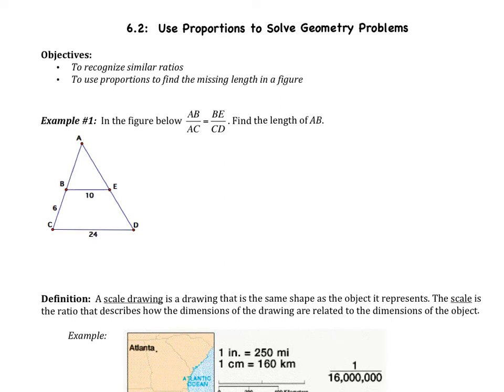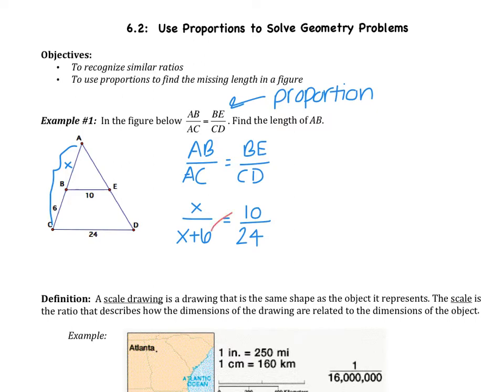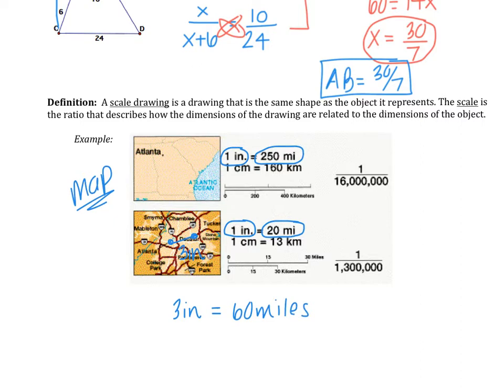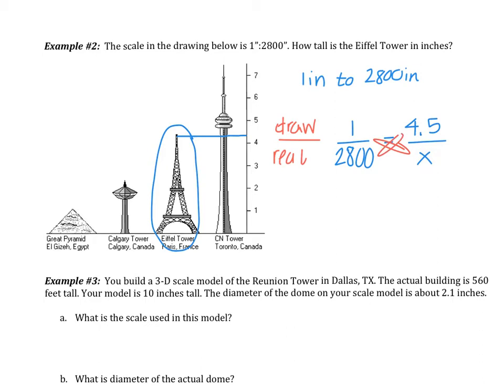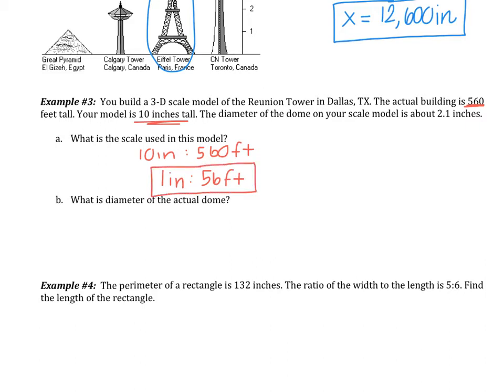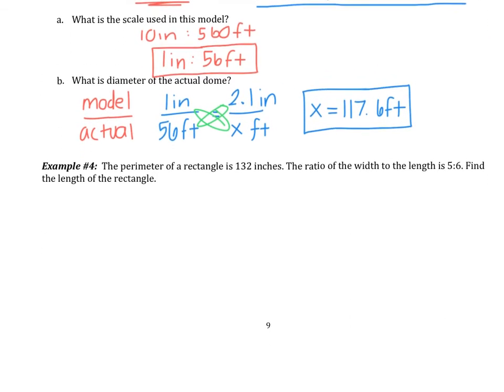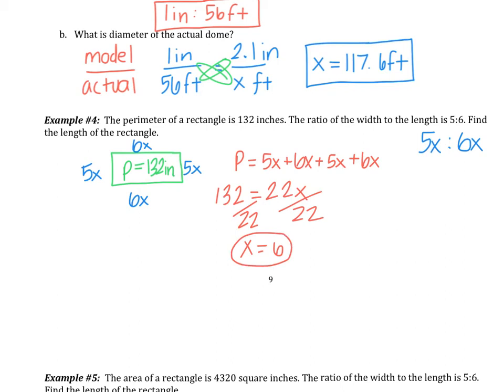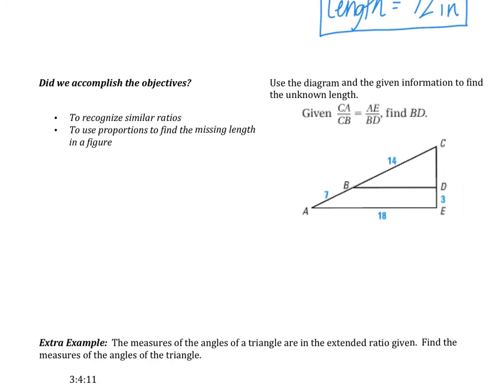6.2: Use Proportions in Geometry Problems